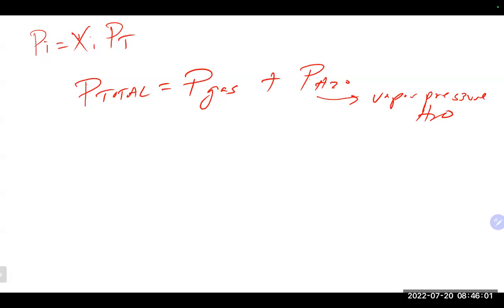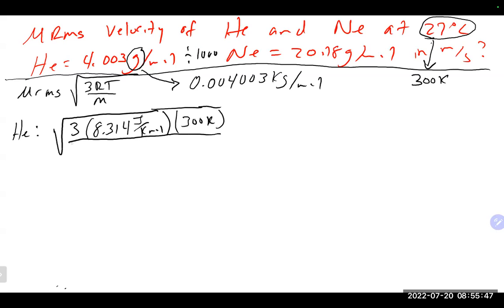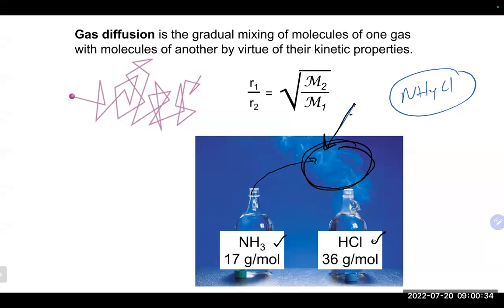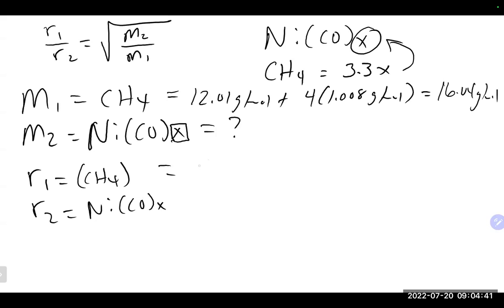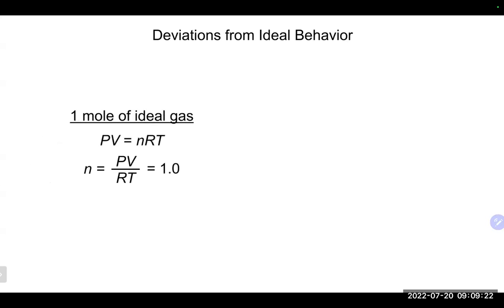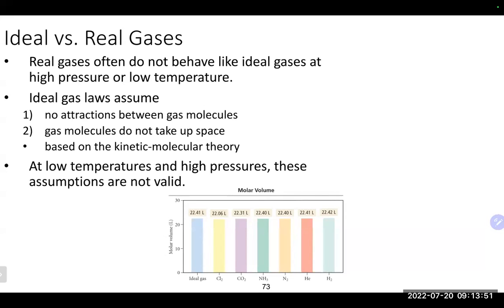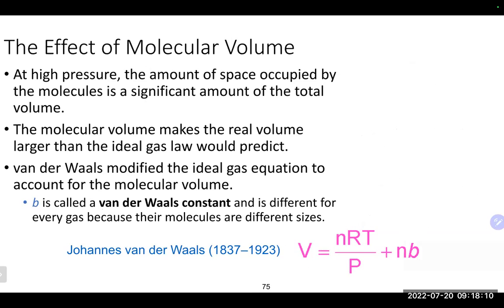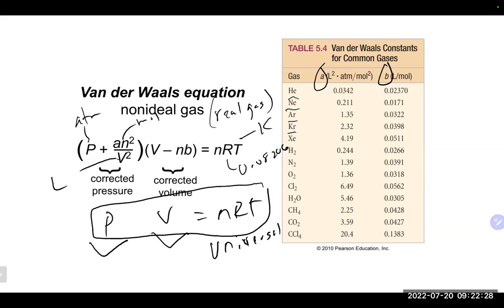Chem 200A Lecture 7/20/22 (Ch 8)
We lectured on Ch 8 (root mean square velocity (RMS), diffusion, effusion, real gases, van der Waals equation)